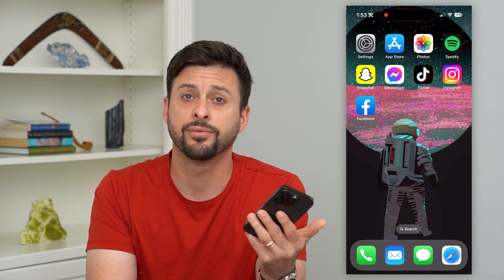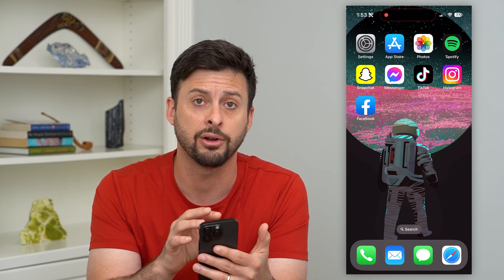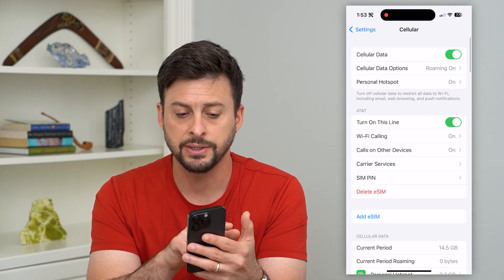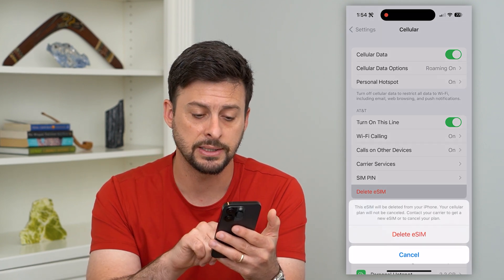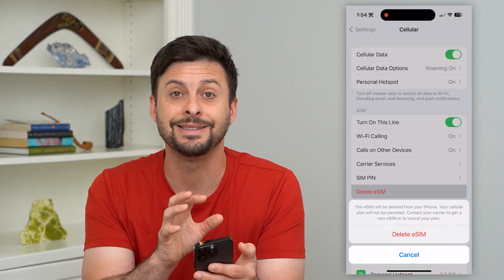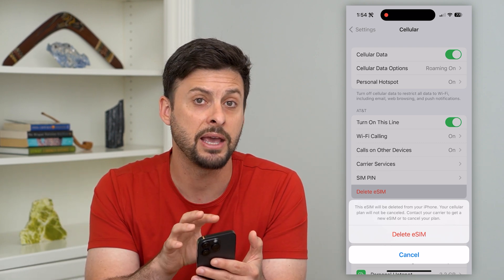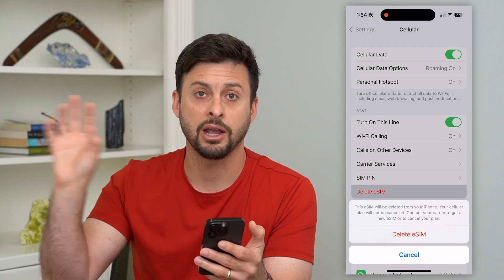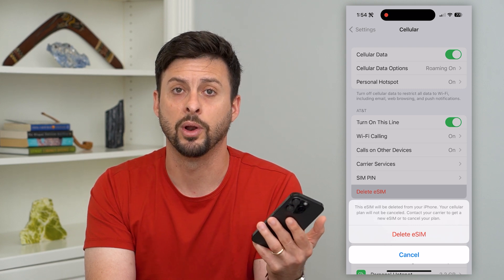How To Delete eSIM From iPhone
Let's delete out an eSIM on your iPhone if you no longer need it or changed to a different cell carrier.